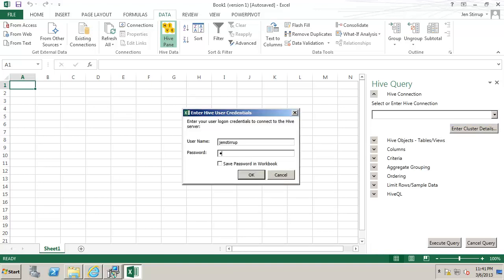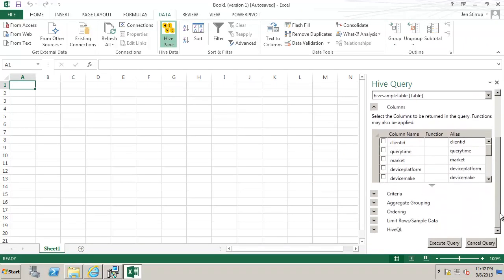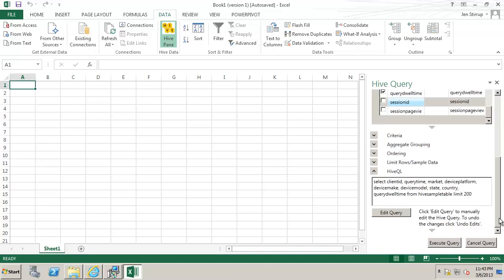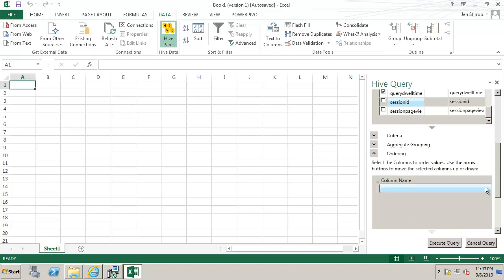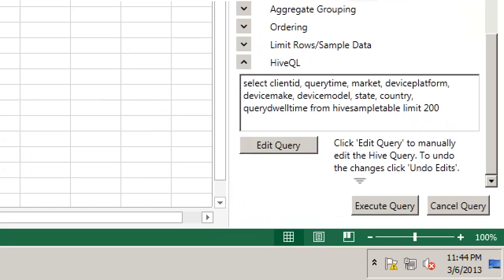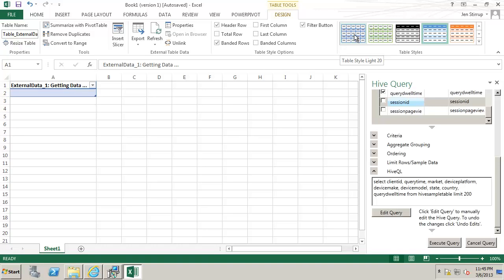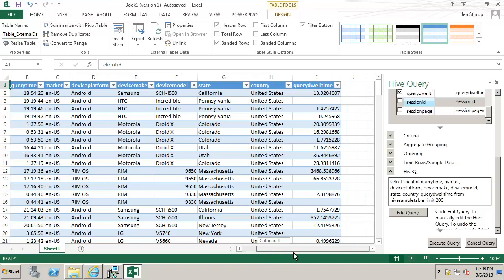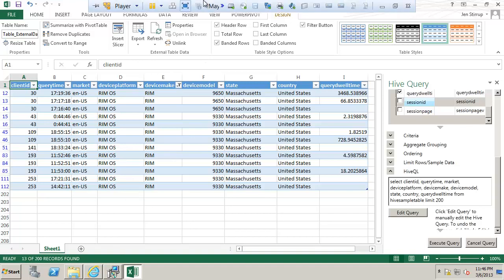Chapter 3 Hive Queries using Excel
Using the Hive Panel in Excel in order to send queries to HDInsight, Microsoft's distro of Hadoop